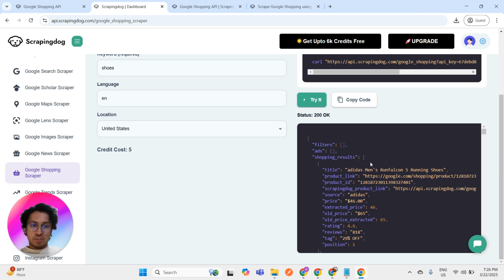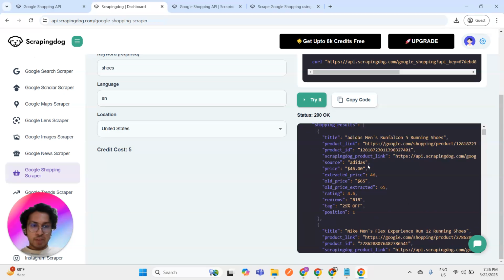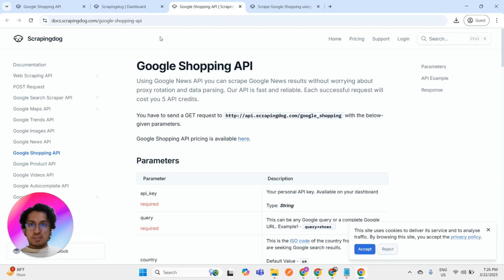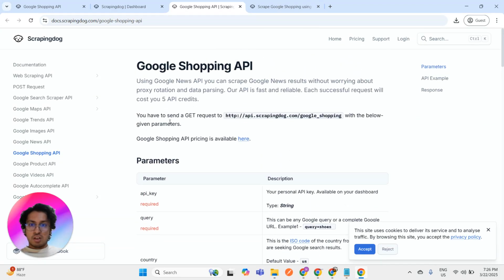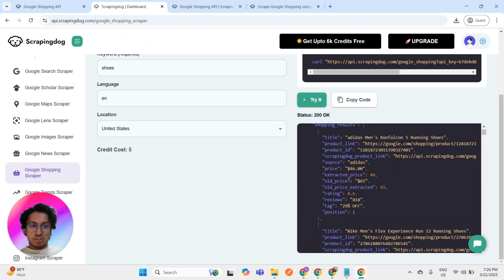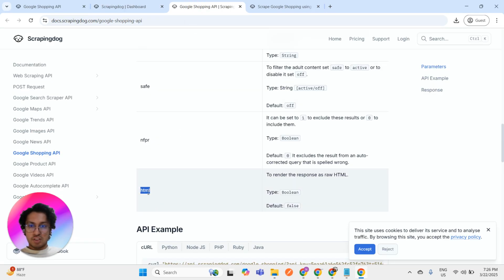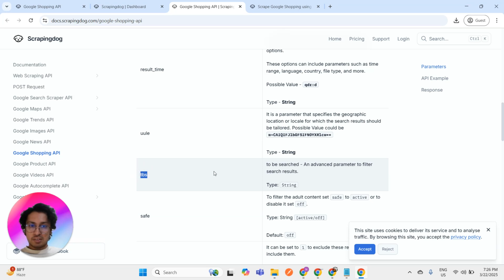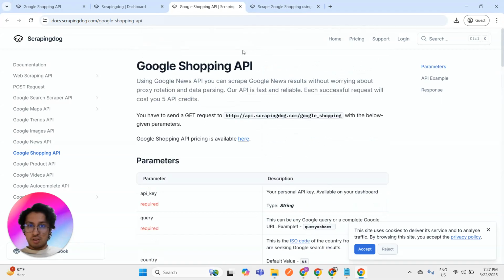Scrape Google Shopping Data using Scrapingdog's Google Shopping API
Hey There 👋,

In this tutorial, I'll show you how to scrape Google Shopping product data using Scrapingdog's dedicated Google Shopping API.

I have also written a blog on scraping Google shopping data using Python

You can read more on how to use Scrapingdog's Google Shopping API in our Documentation at the

Get started with Scrapingdog today and enjoy 1,000 free API credits!

Happy Scraping! 🎉